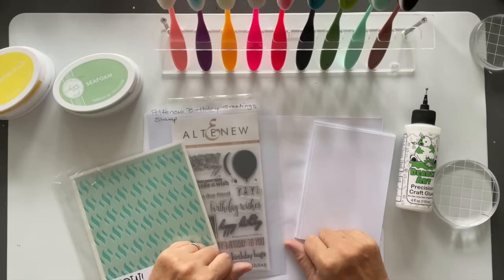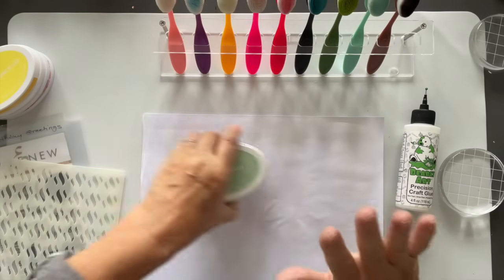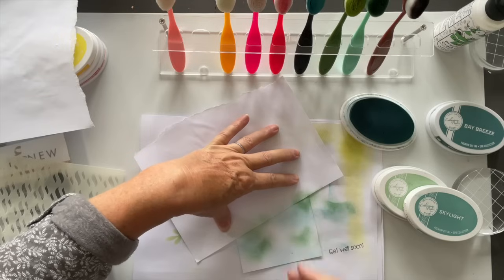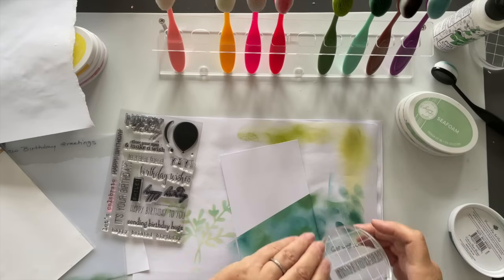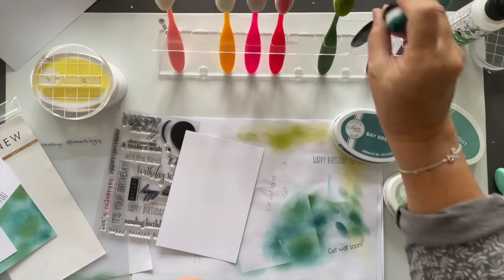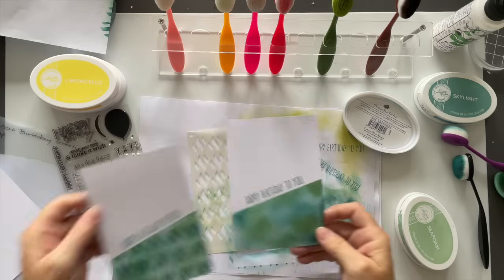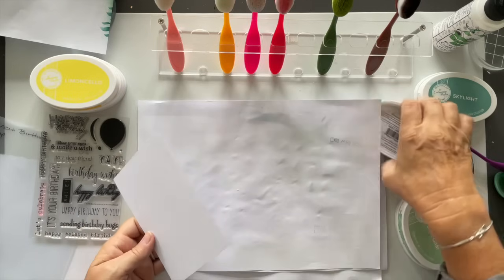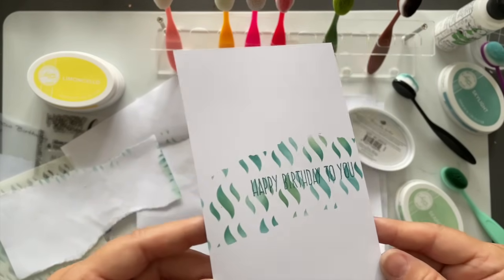Card Making Hacks - It Doesn’t Have To Cost A Fortune !!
⭐Click SHOW MORE to see the products used.

• WOW! Stencil - Dancing Smoke (by Katerina Dachovska) -STN

• blending brushes
[ Amazon UK ]

• Stamps By Chloe Ink Blending Brushes & Storage Stand Bundle

• Stamps By Chloe Ink Blending Brushes | Set of 5

• Craft Ink Blending Brushes 5 Colorful Pack Set Broad Application Assortment Crafter
[ Amazon US ]

• brush holder
[ Amazon UK ]
[ Amazon US ]

Shopping with the above links will not cost you anymore, but it will help me to continue bringing you these videos, for which I thank you and appreciate you.